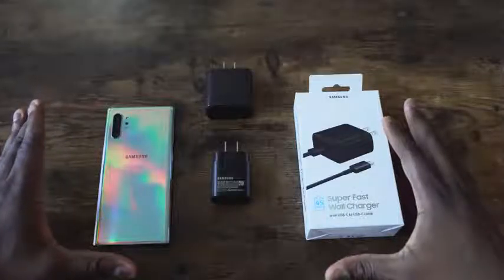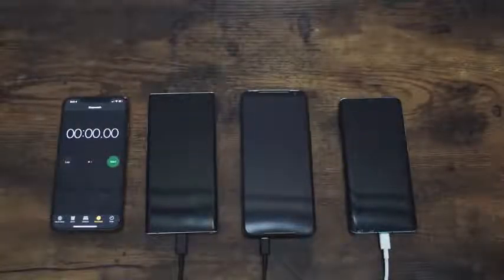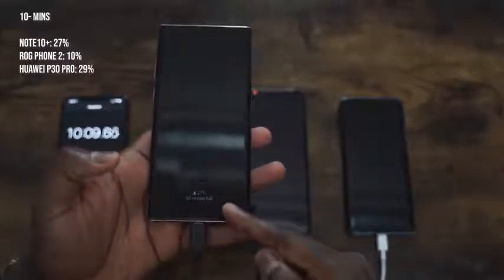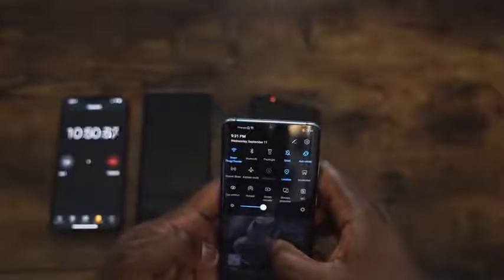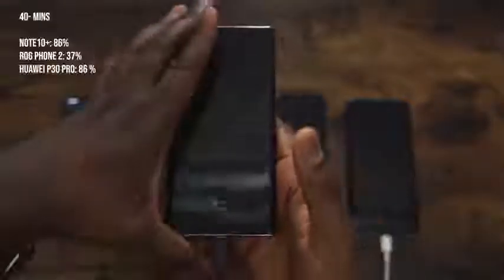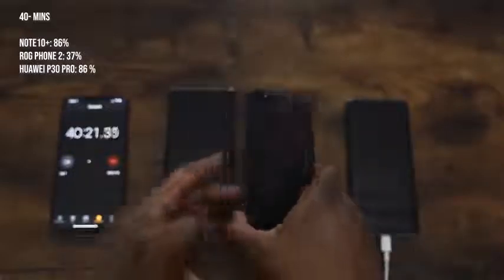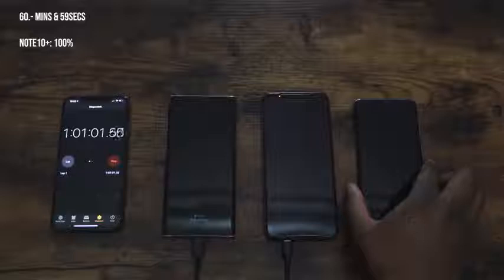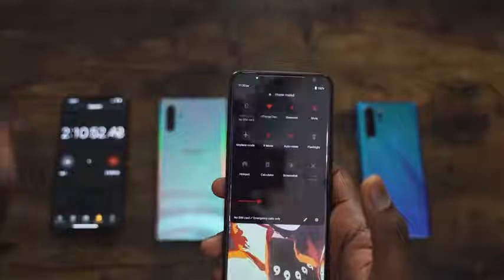Galaxy Note 10 Plus 45W Battery Charging Speed Test!!!